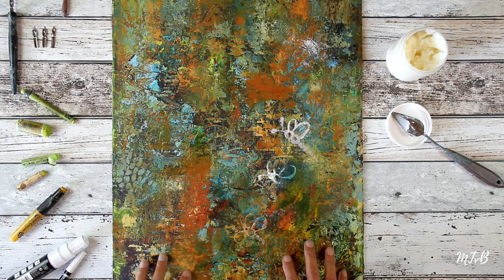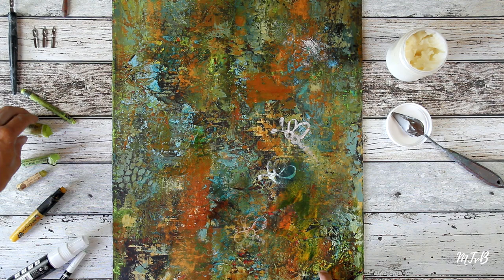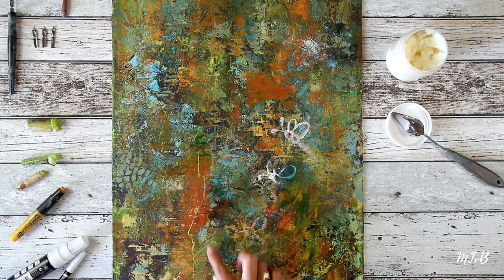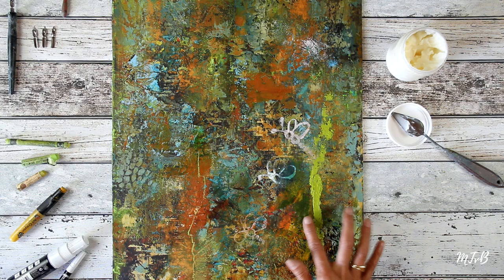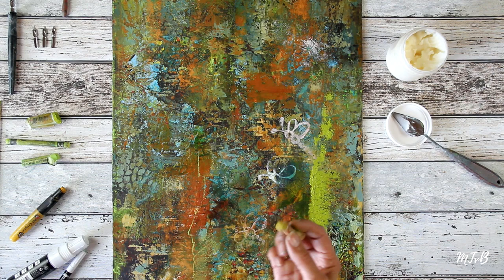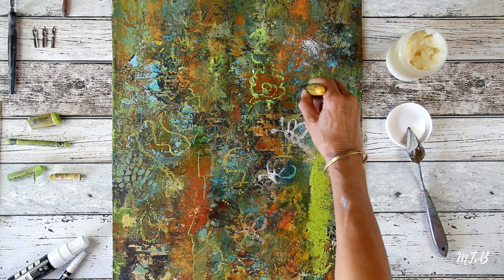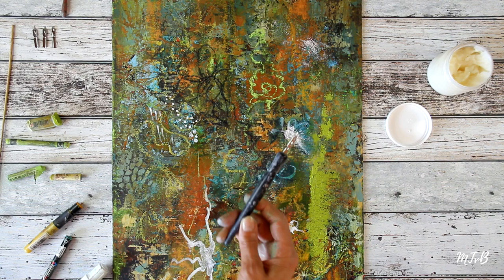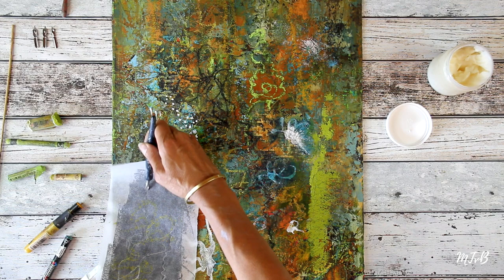How to make fine lines in cold wax and oils, cold wax techniques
🖌️ One of my most asked question is how I make (thin) lines in my cold wax and oil paintings. In this video I will show you the direct and the indirect way to create lines when you are painting in cold wax and oils. If you want to know more about the cold wax techniques, check out my online class' Getting Started with Cold Wax Medium', I would love to see you in class!

💌 If you want to keep in touch and receive monthly news about the studio, online classes, expo's, tutorials and more, sign up for my Cold Wax Courier
👩🏻‍🎨 Would you like to take a class in cold wax and oils or acrylics, check out my classes
📘 Would you like to receive the FREE COLD WAX ART SUPPLY LIST?

Looking forward to contact with you, don't hesitate to ask questions on the cold wax process, I would love to hear from you!

xx,
Marina

Want to learn more about my creative community and my classes? Make sure to visit and learn more below: